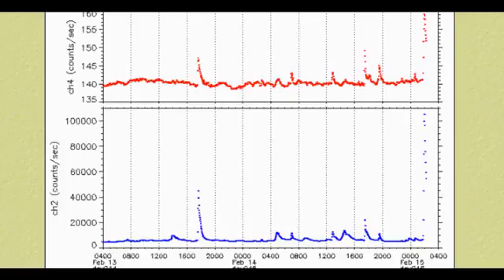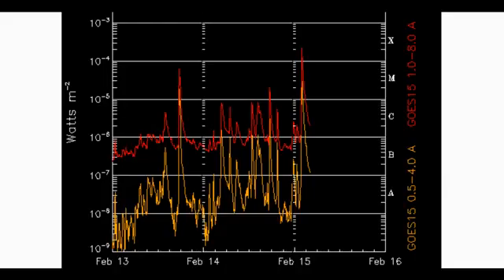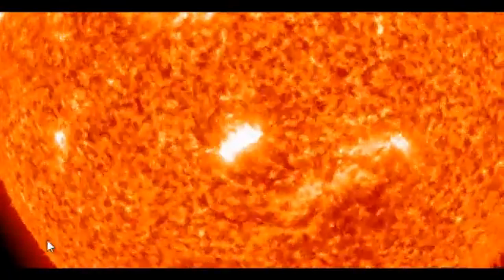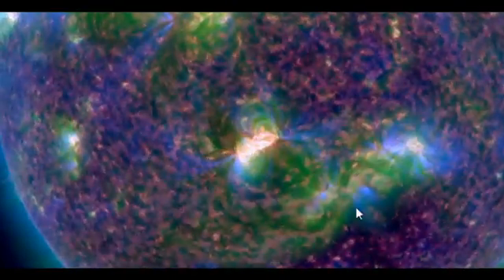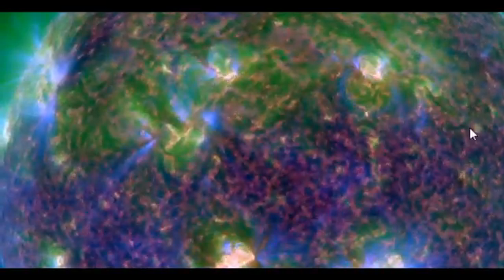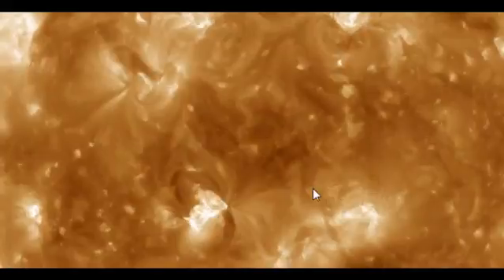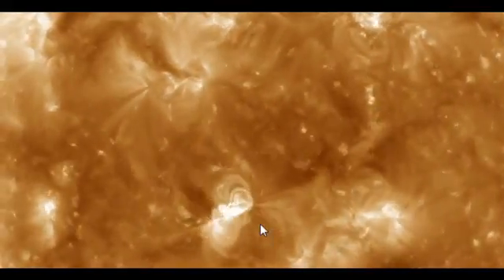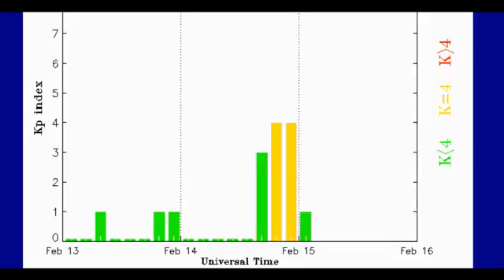YouTube - Major Earth Directed X-Flare Feb 15.flv